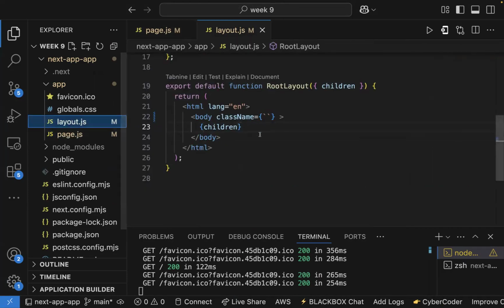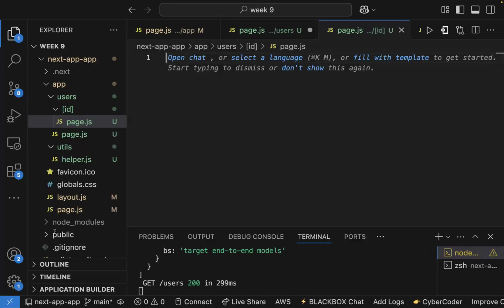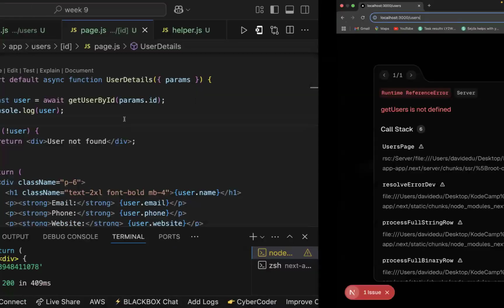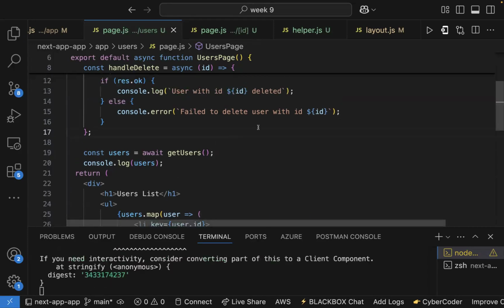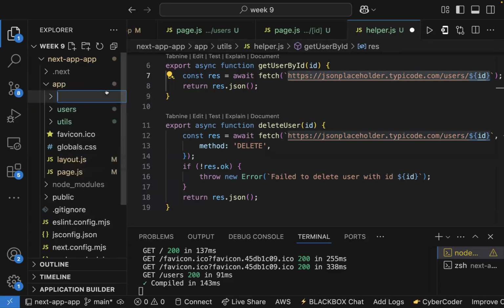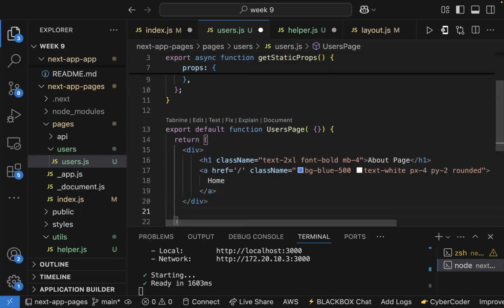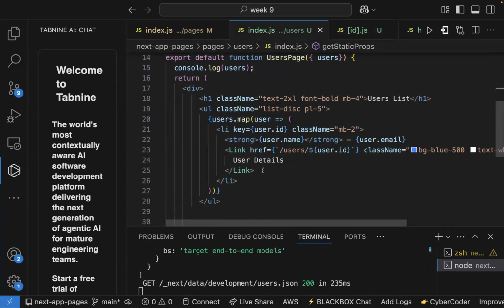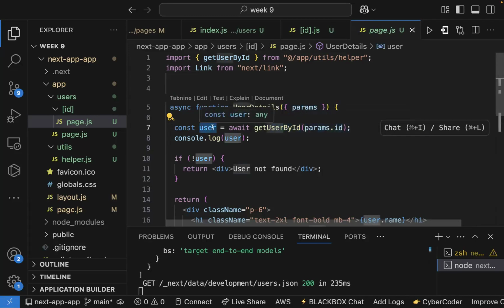KodeCamp 5.0 React Class 17 - Intro to NextJs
Intro to NextJs